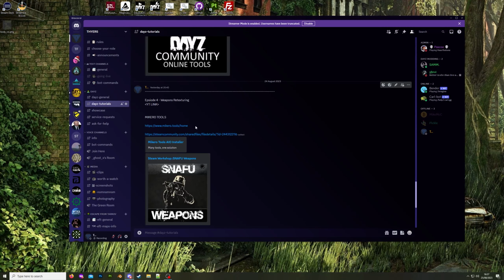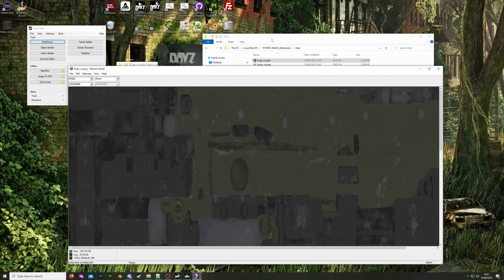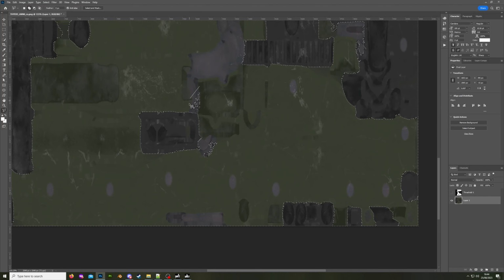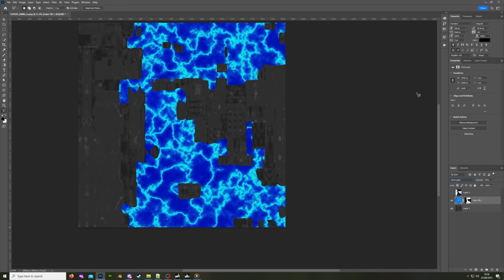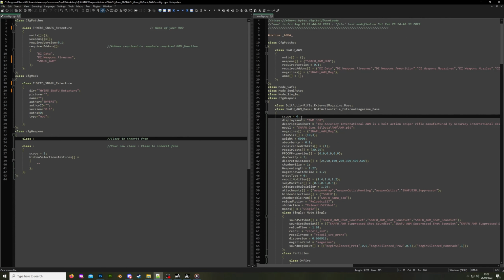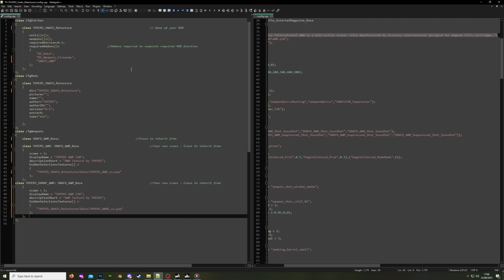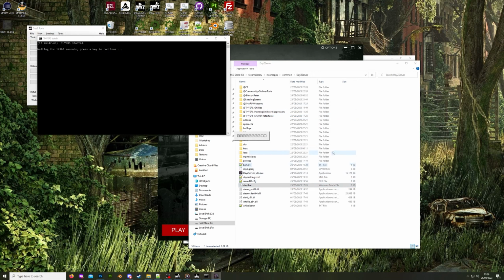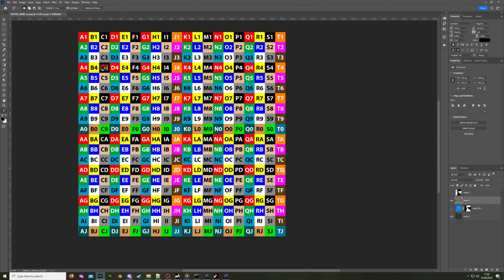Episode 4 - Existing MOD Retexture (SNAFU AWM)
In this video we will explore how to use things learnt from previous episodes to retexture an existing MOD.  The MOD in question is SNAFU Weapons and we will look at how to find the required files and info needed.  It also looks at some techniques in Photoshop.  This episode is aimed at beginners.

This video uses files that can be found in my discord, to download them visit my discord server and select the DayZ Modding Role to view the dayz-tutorials channel:

Useful Links
Steam Workshop: